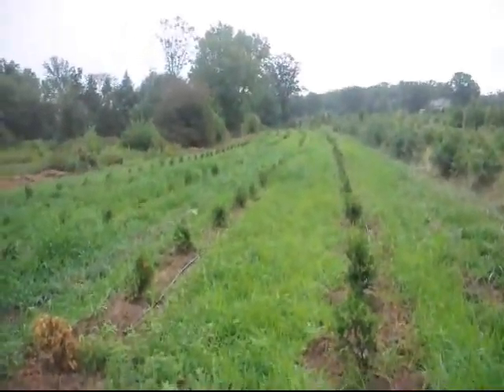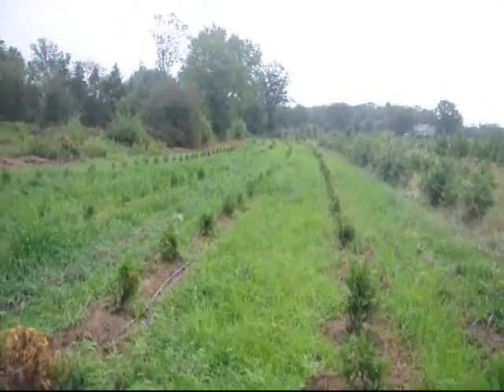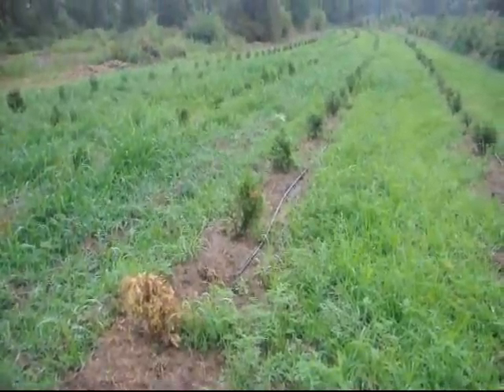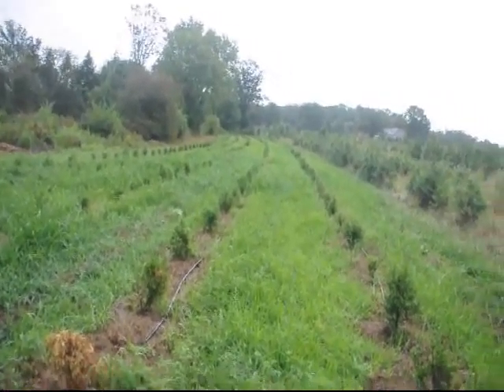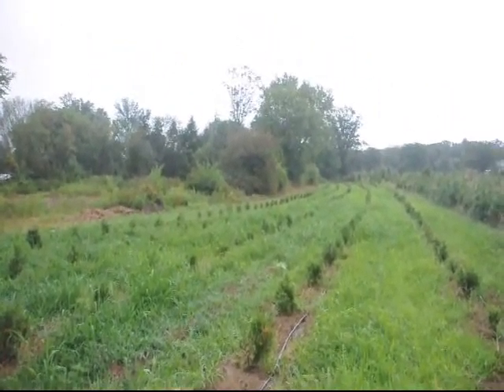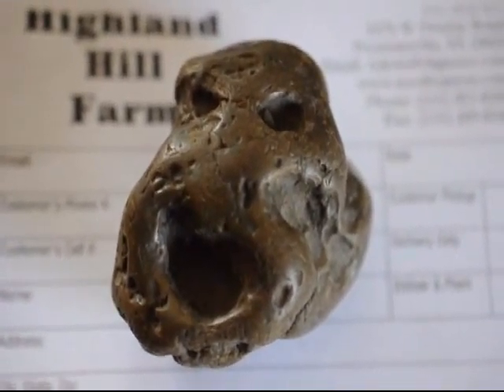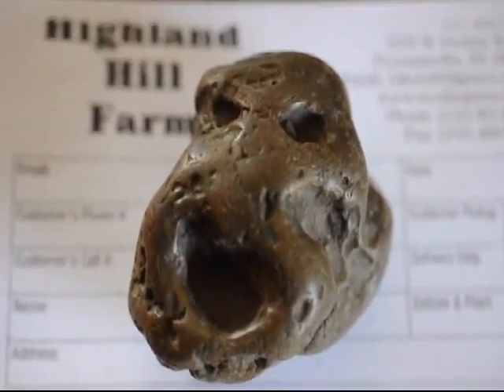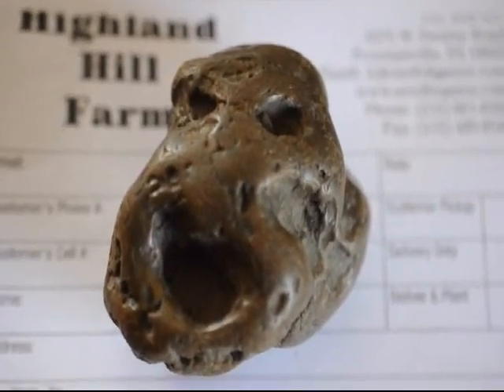How a fox can kill trees in a nursery